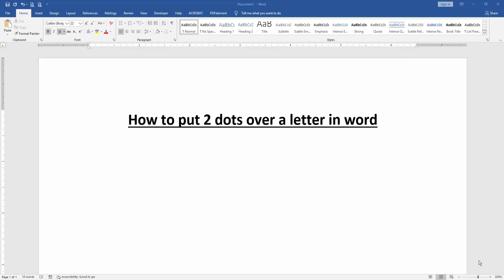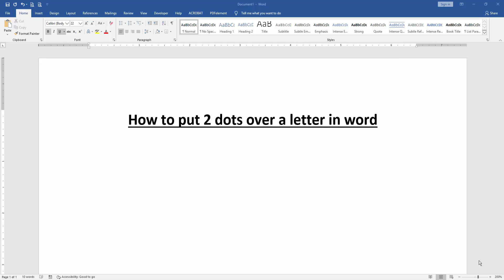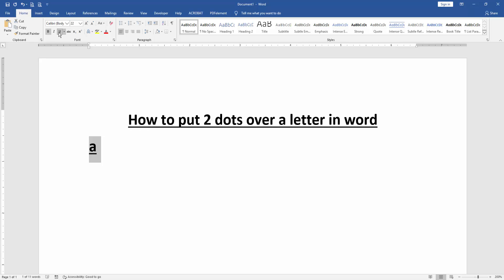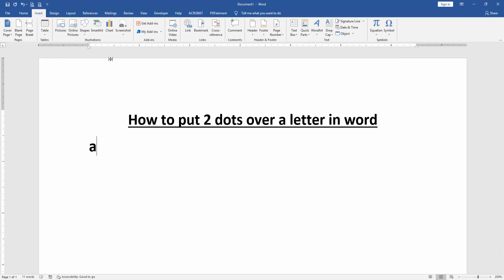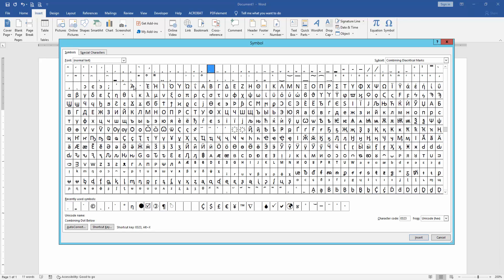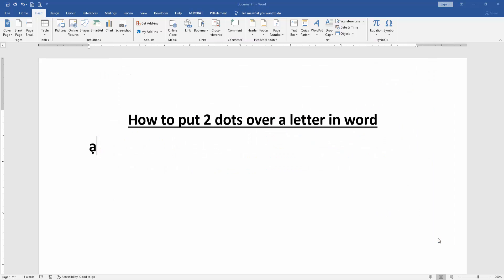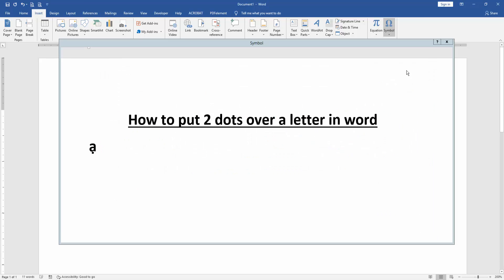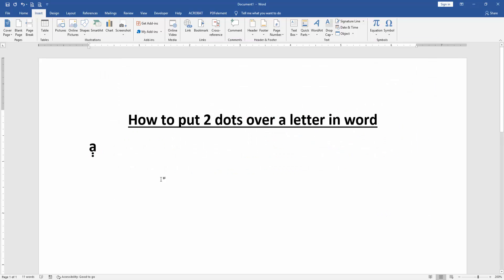How to put 2 dots over a letter in word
Assalamu Walaikum,
In this video I will show you, How to put 2 dots over a letter in word. Let's get started.